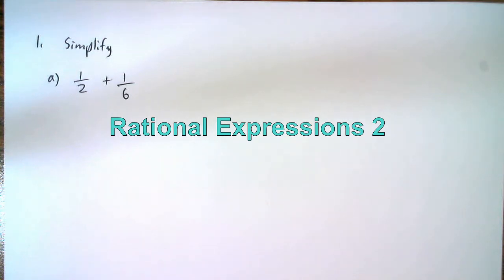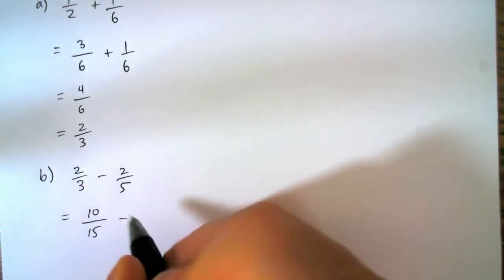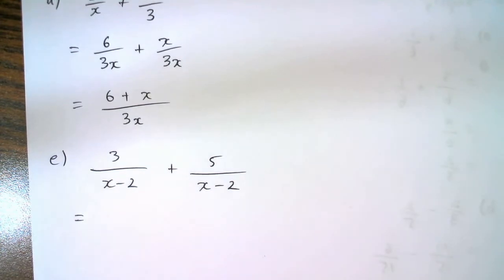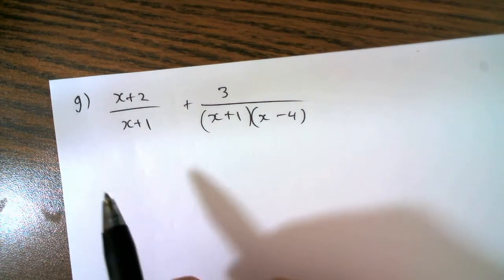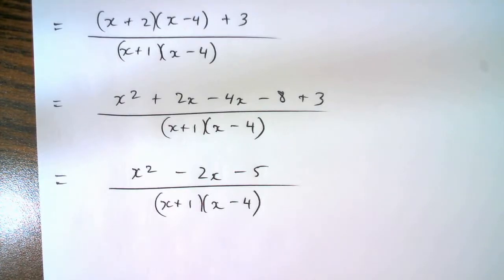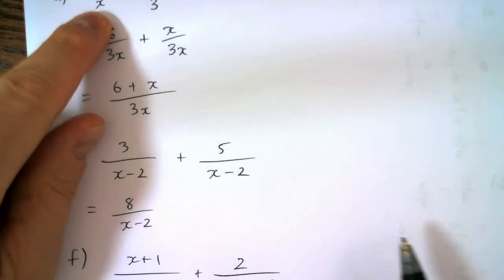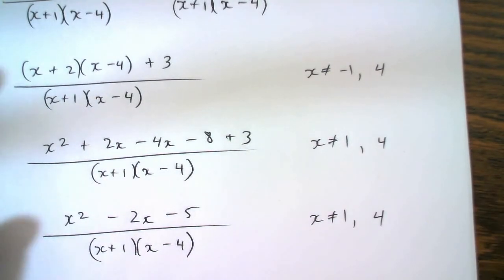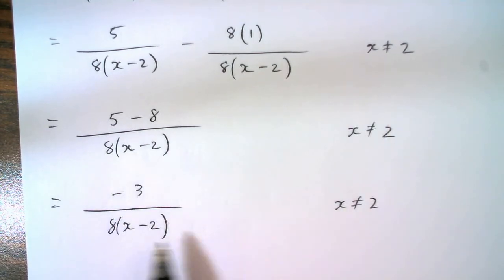Rational Expressions 2